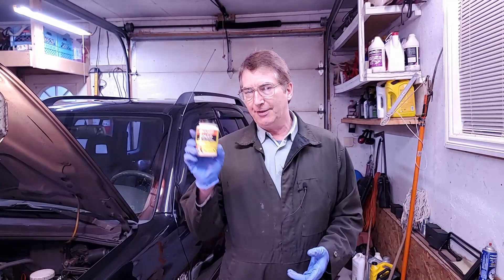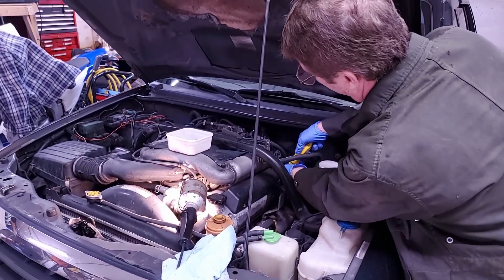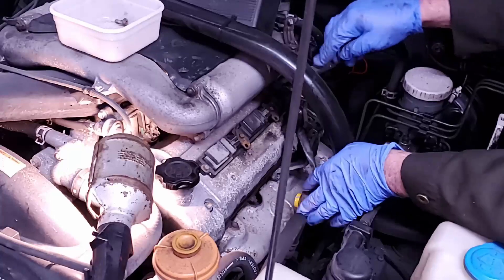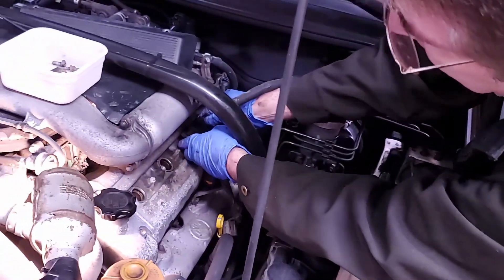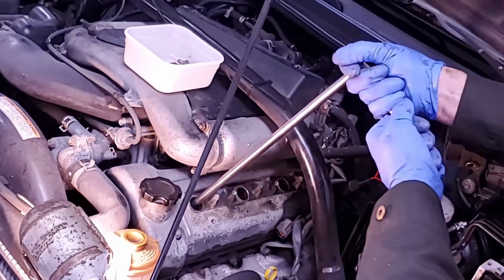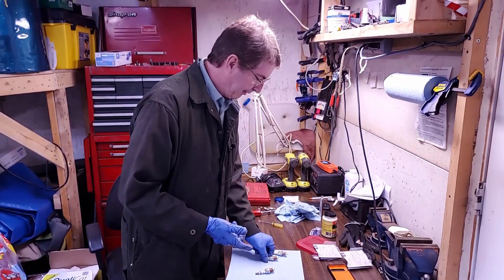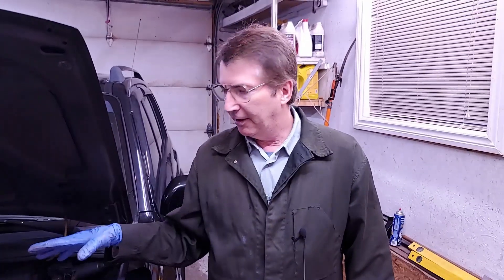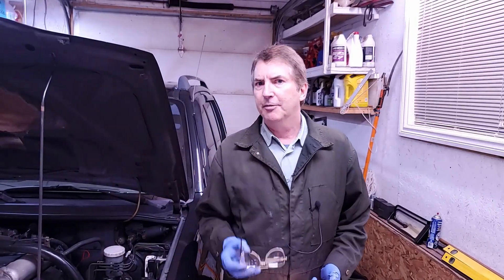WHY I USE ANTI-SEIZE EVERYTIME. How to change Spark Plugs Frugal With John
WORKING ON OLD VEHICLES CAN BE HARD, MOST OF THE TIME BOLTS ARE SEIZED. THIS VIDEO SHOWS, HOW EASY THINGS COME APART WHEN ANTI-SEIZE WAS USED. CHANGING SPARK PLUGS ON A 2001 SUZUKI GRAND VITARA 2.5 L V6.

Equipment I use:
Amazon Canada
2.4G Wireless Lavalier Microphone for DSLR Camera Smartphone (not the best, but low price if your just starting)
Phone Holder Tripod Mount
60-Inch Lightweight Tripod

Amazon USA
2.4G Wireless Lavalier Microphone for DSLR Camera Smartphone (not the best, but low price if your just starting)
60-Inch Lightweight Tripod